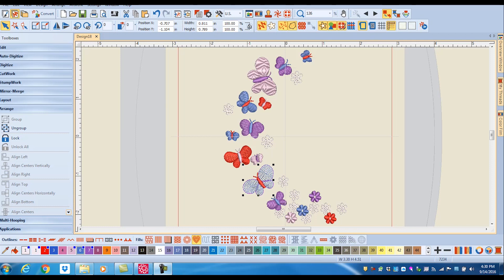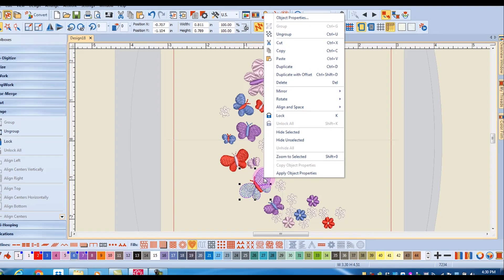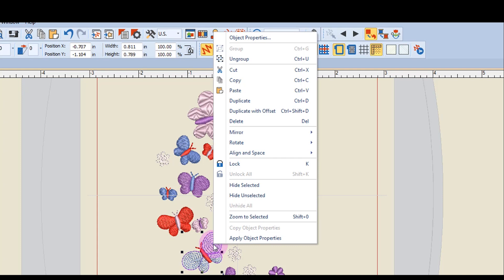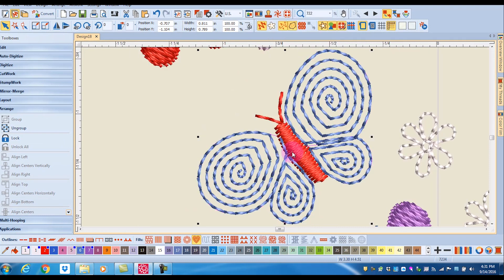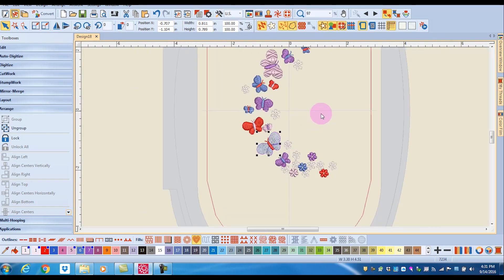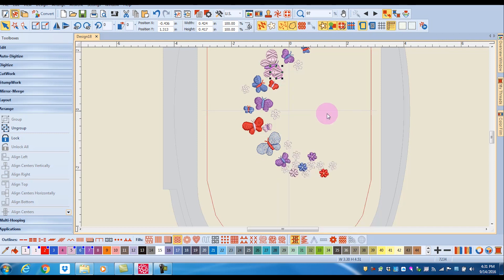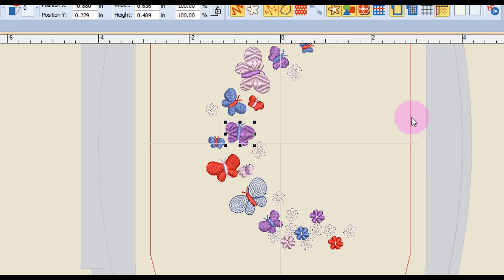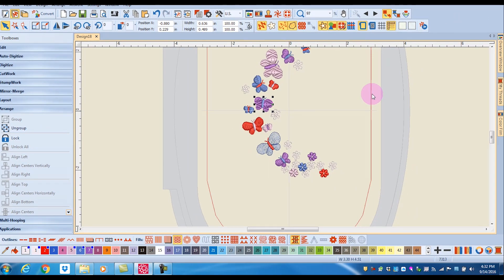2.13 Master BERNINA Embroidery Software 8 – Basics of Editing—Context Menu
With a quick right click, make changes to your design. Use this special feature to apply Object Properties from one object to another.